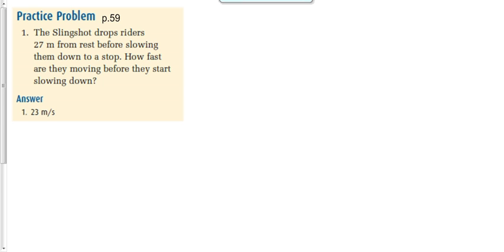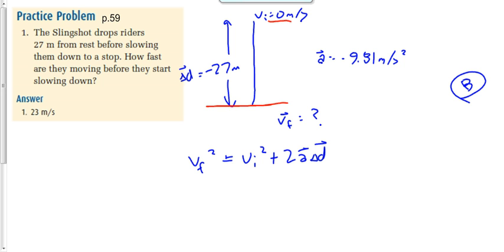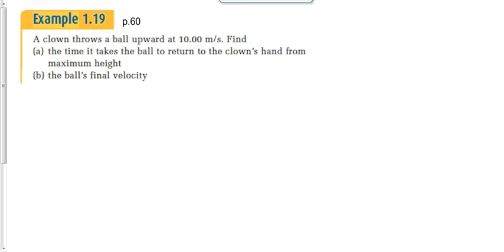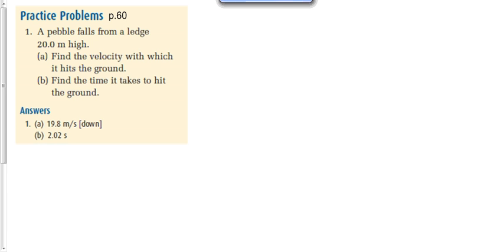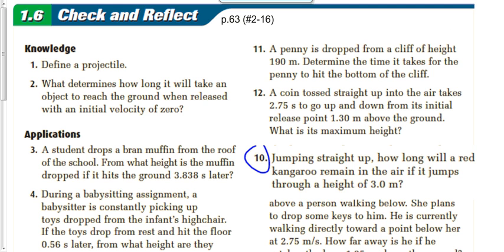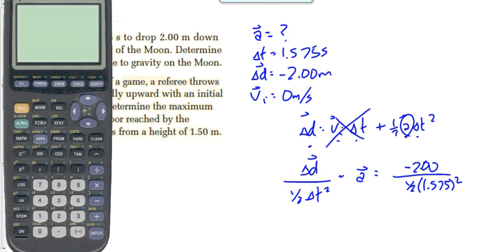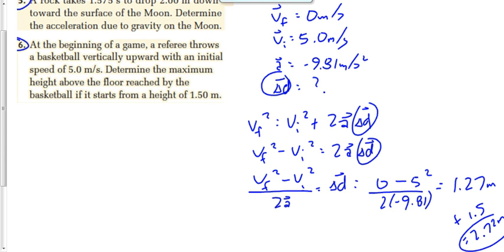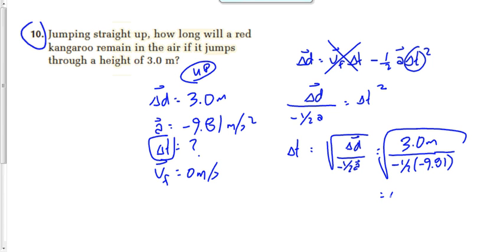(123-P2016F) Still More Gravitational Acceleration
Continuation of gravitational acceleration.